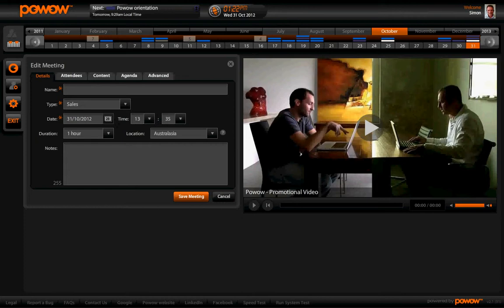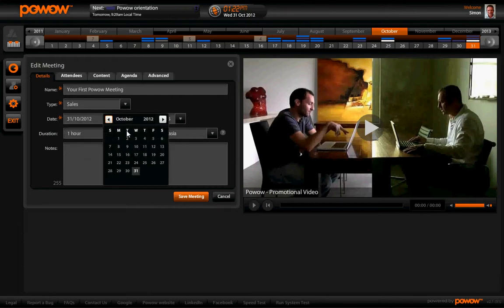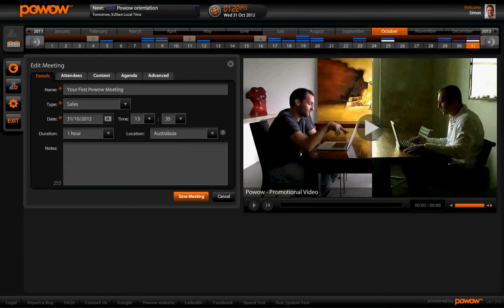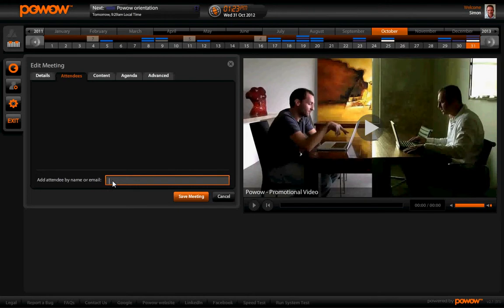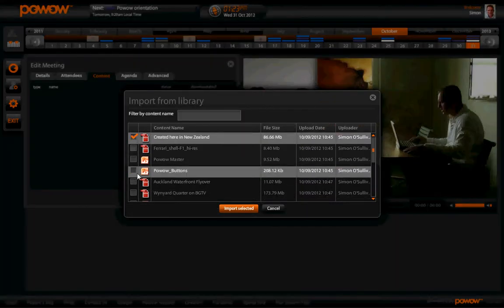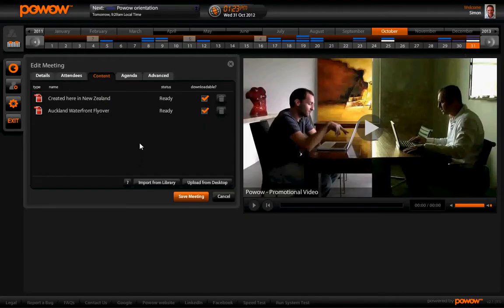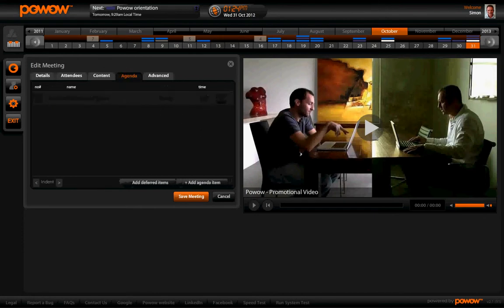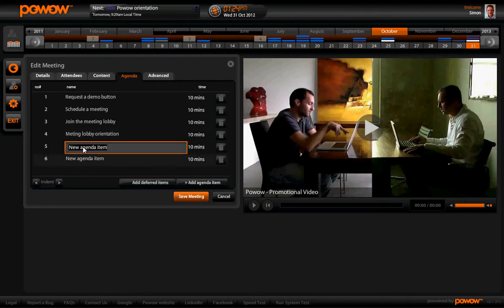How To Schedule A Powow Web Meeting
How to schedule a Powow meeting:
You must be a Power user to Schedule and Host meetings; ask your administrators to increase your user permissions.
1. Click the schedule a meeting button
2. Fill in the meeting details
a. Mandatory fields are marked with an *
b. Make sure you set your location for best meeting connections
3. Save the meeting
4. Join the meeting at or near the scheduled time
5. Send a chat message to participants making sure they are ready to start
6. Start your meeting